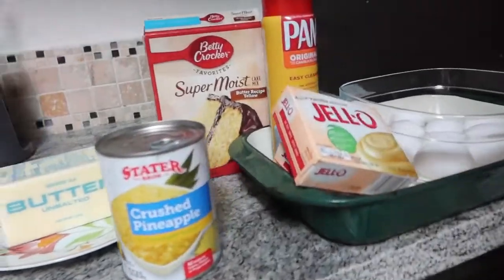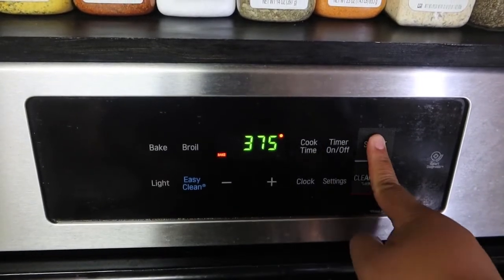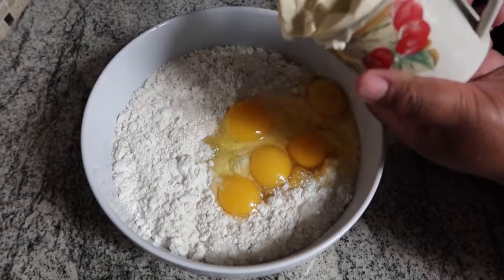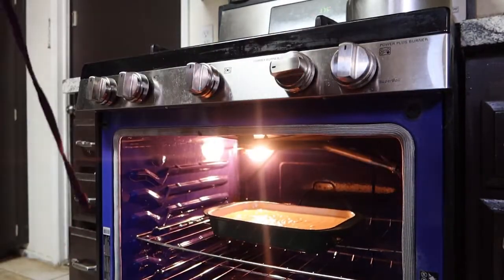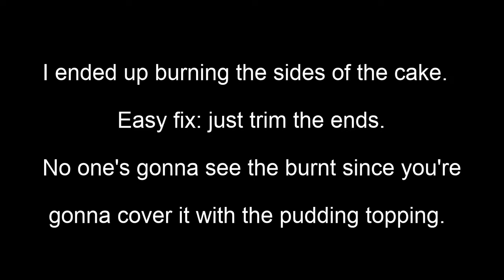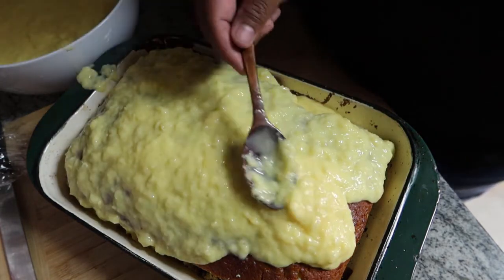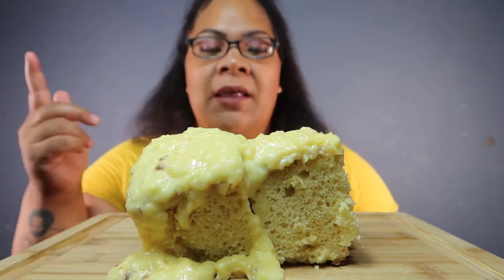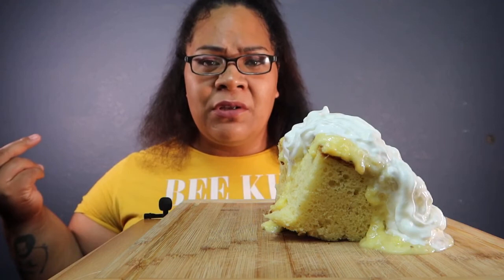Easiest Way to Level Up Your Butter Cake Recipe | Baking for Dummies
Hey, my Buus. Take off your shoes and have a seat.  I'm making an easy butter cake recipe sure to please the masses. If you're as shite as I am at baking, & you want to make a cake everyone will be happy with, this is the recipe for you. I appreciate y’all for stopping by! If you try this recipe, come back here & let us know how you liked it.

Call Interim Police Chief Robert Schroeder at & demand he complete the investigation immediately & turn it over to Breonna's lawyers & the Attorney General.

I'm in the process of rebranding this channel. I have struggled with depression & with the fear of expressing my truths & being judged for it. Creating content & pushing it out onto the Youtube platform has been an exercise for me to embrace myself & get thicker skin. If you take anything away from watching my content, I hope it’s that everyone has a voice. Although I don’t like the idea of editing people’s expressions, I ask that when you all are in my comment section, that you remain respectful to each other.